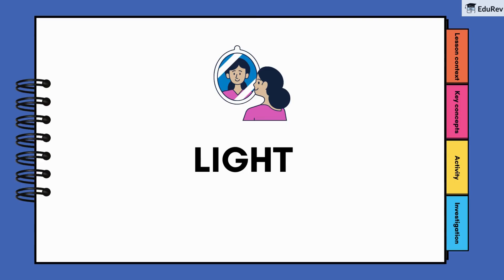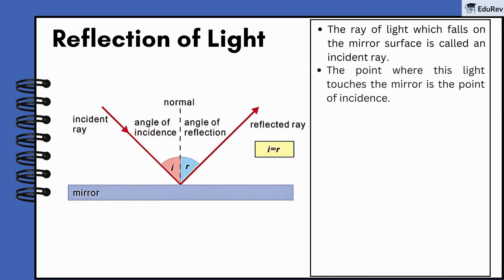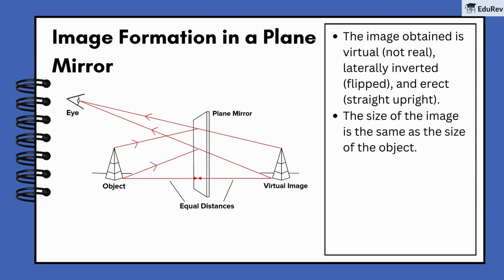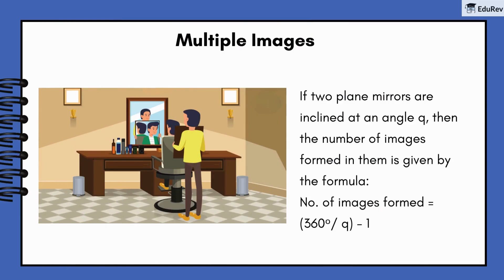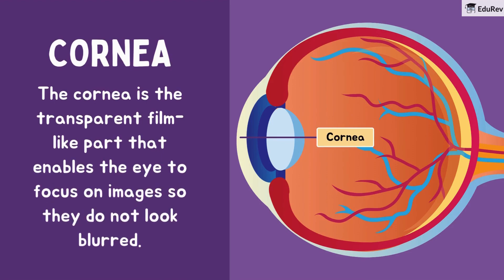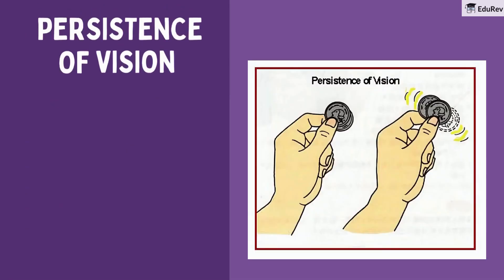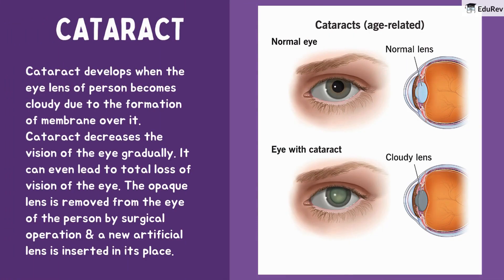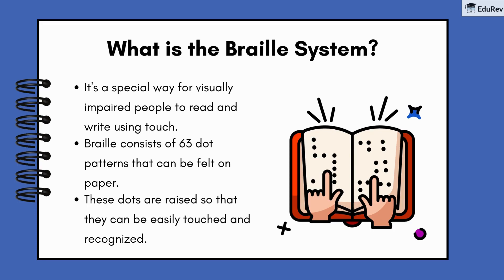Quick Revision: Light